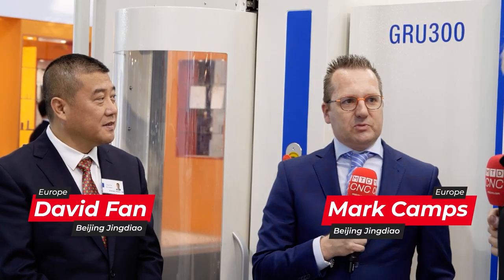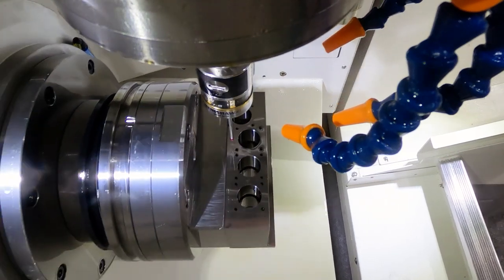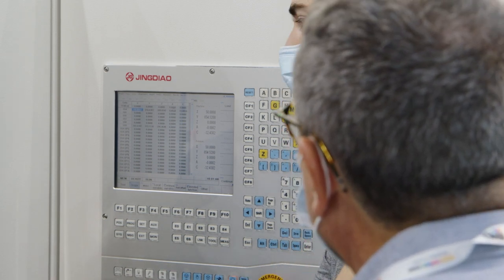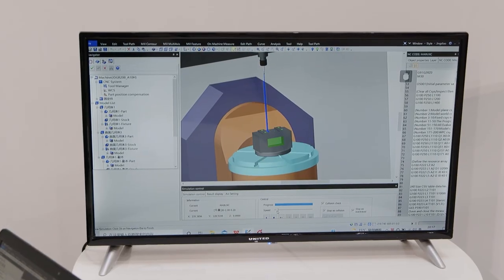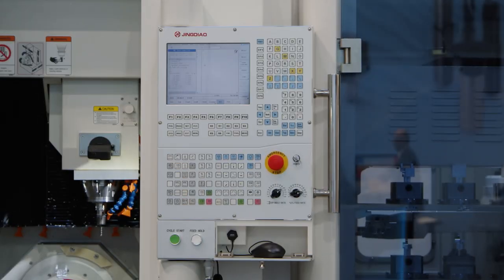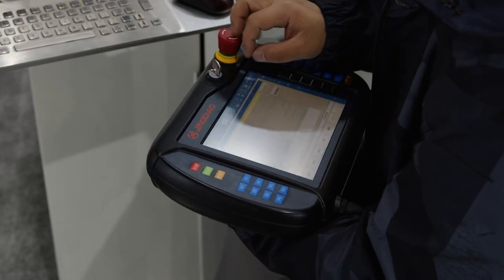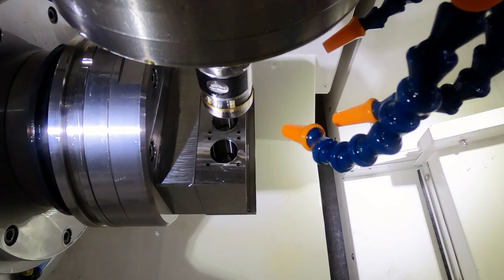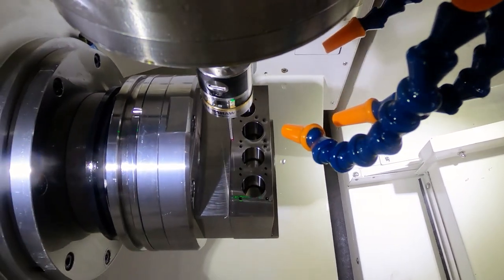Super Accurate Machining From Beijing Jingdiao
Whilst Beijing Jingdiao may not be well known in the UK they are growing in Europe, and across Asia they are huge. These figures speak for themselves;

12,000 machines a year
4,500 staff
900 staff in the R & D department
But also the machines speak for themselves, well in this instance, Mark Camps speaks about them.